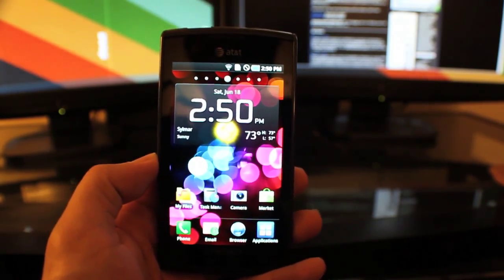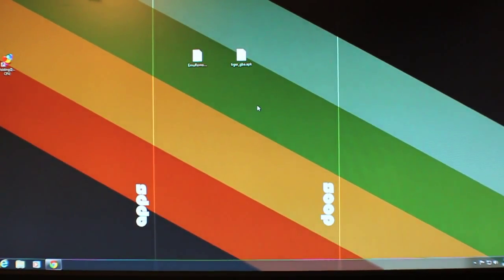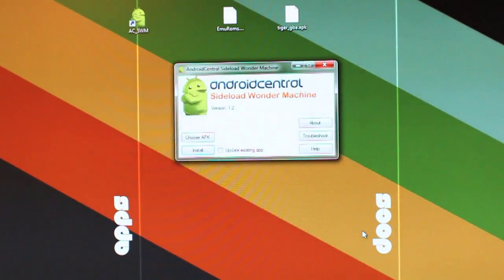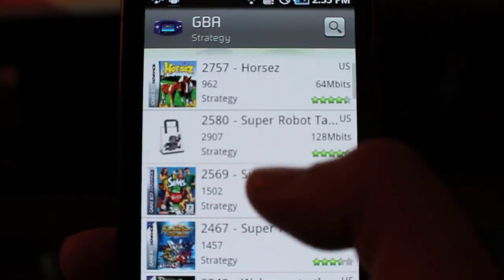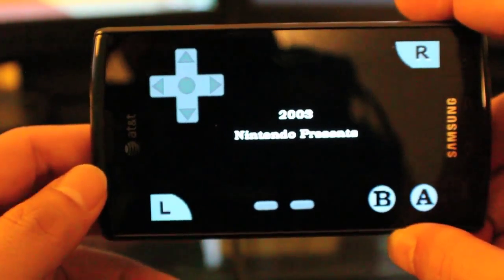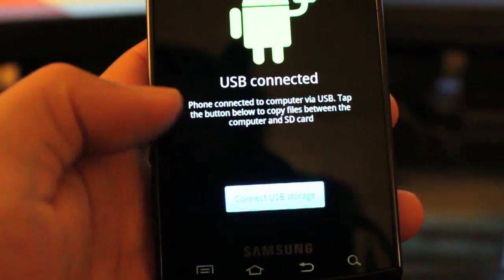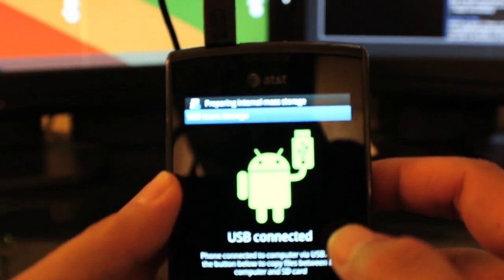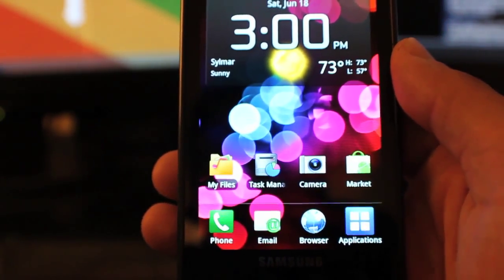How to Play GBA Games on Android